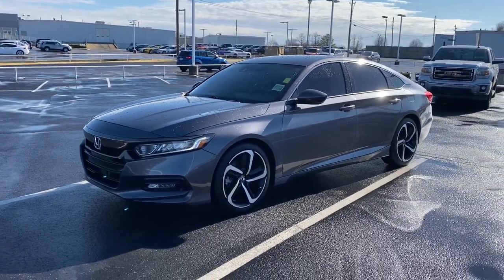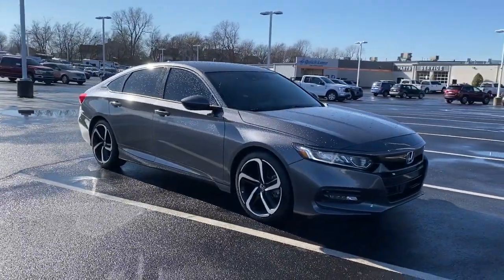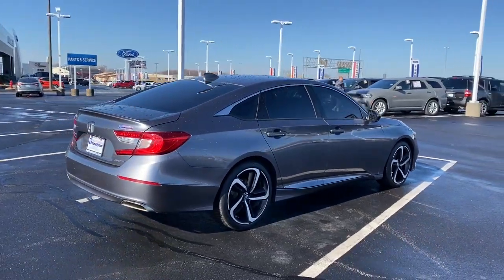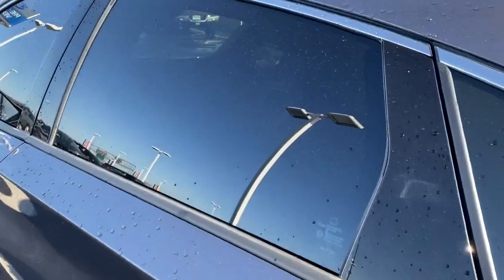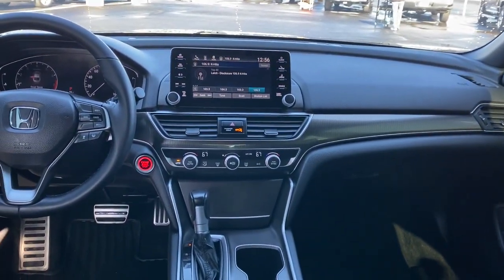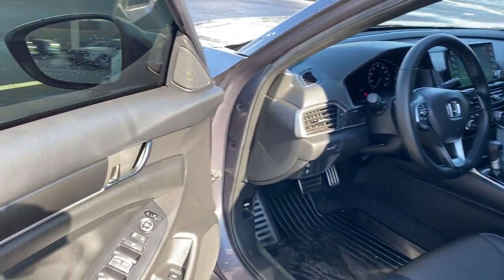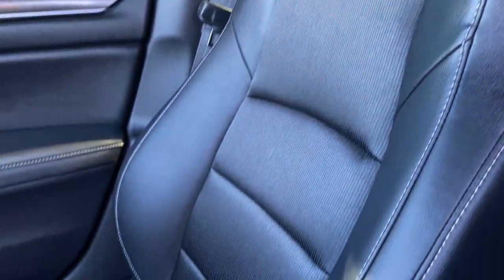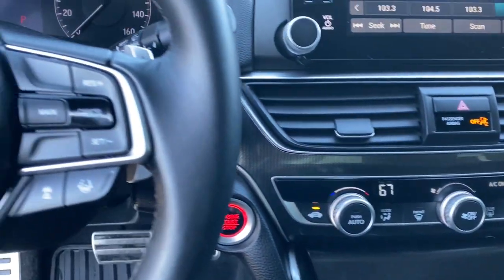2019 Honda Accord Sedan Tulsa, Broken Arrow, Joplin, Bixby, Owasso, OK T21393A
Black Used 2019 Honda Accord Sedan available in Tulsa, Oklahoma at Matthews Ford. Servicing the Broken Arrow, Joplin, Bixby, Owasso, OK area.
2019 Honda Accord Sedan Sport 1.5T - Stock#: T21393A - VIN#: 1HGCV1F34KA048640

Matthews Ford
1101 Southwest Expressway Drive

Black 2019 Honda Accord Sport FWD CVT 1.5T I4 DOHC 16V Turbocharged VTECRecent Arrival!Awards:* JD Power Automotive Performance, Execution and Layout (APEAL) Study * ALG Residual Value Awards, Residual Value Awards